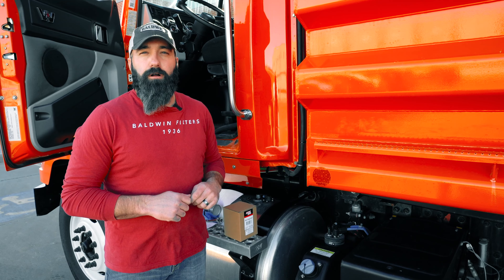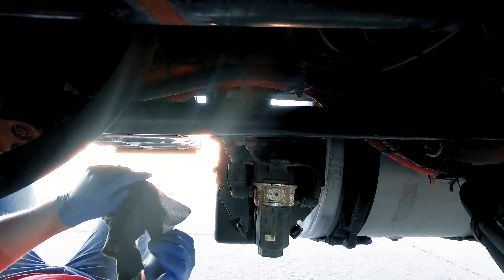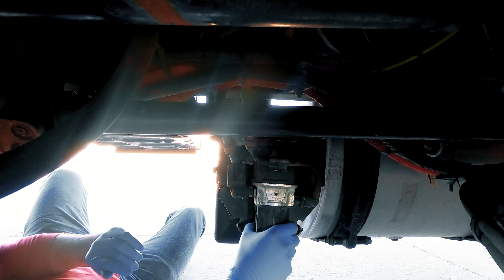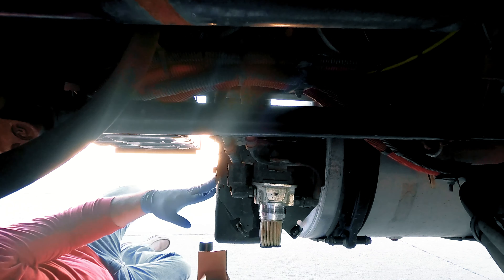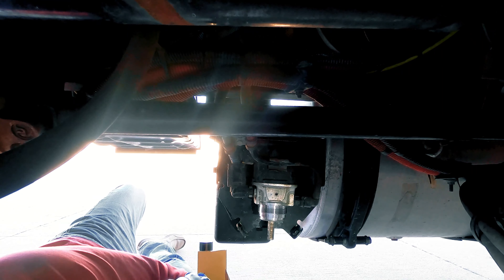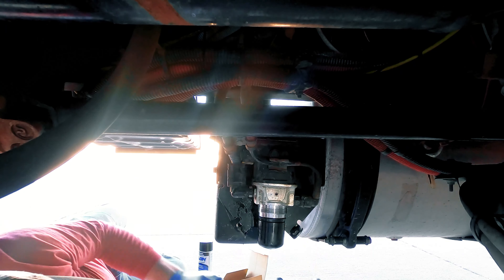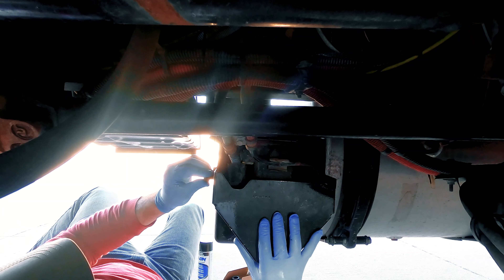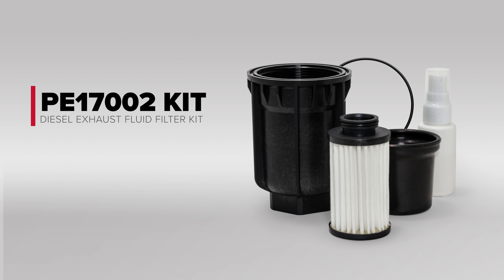Baldwin Filters PE17002 KIT Diesel Exhaust Fluid Filter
Installation for the Baldwin Filters PE17002 KIT on a Western Star truck.